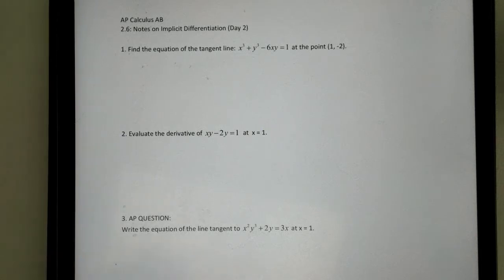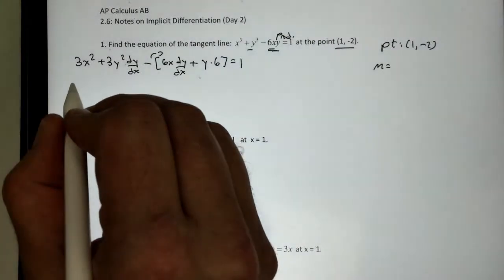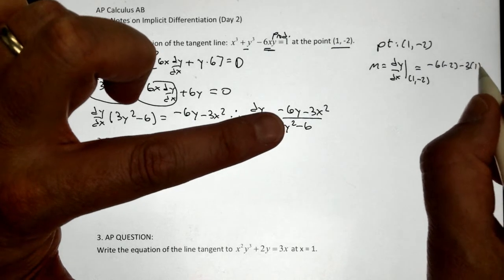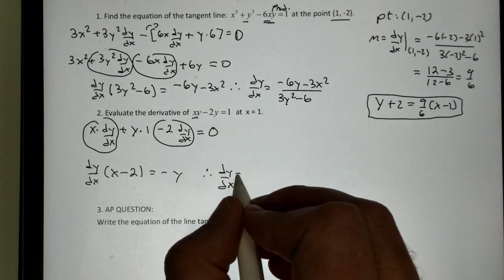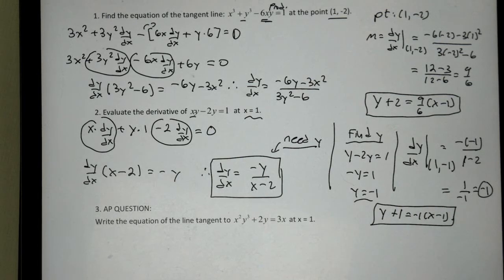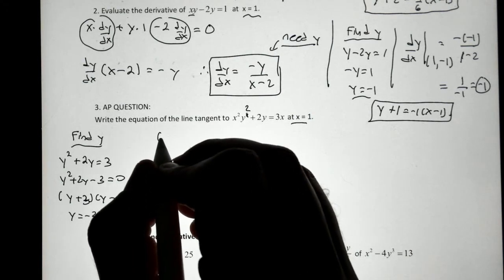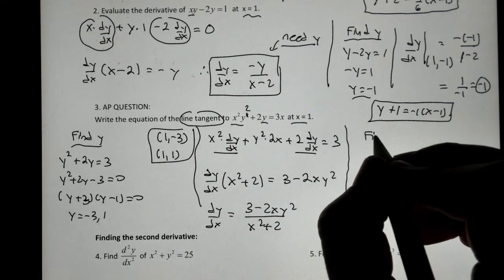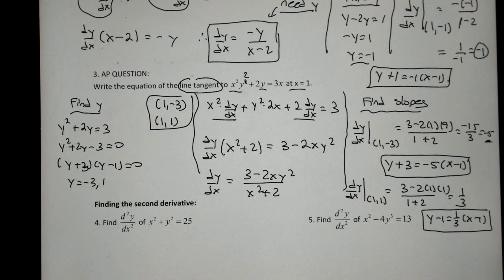AB Implicit Day 2 Part 1